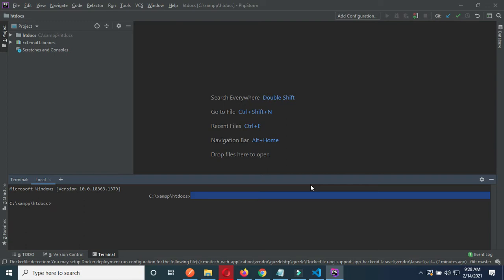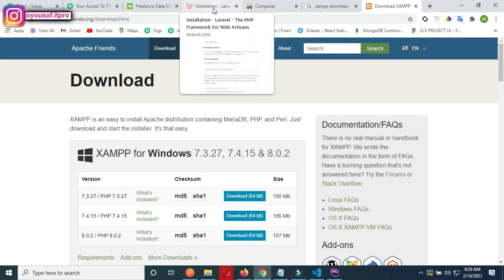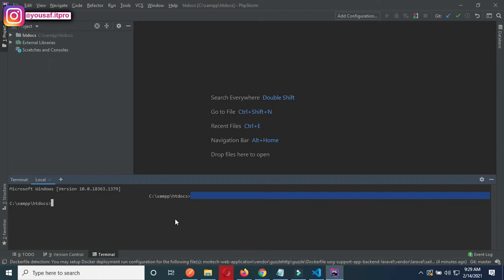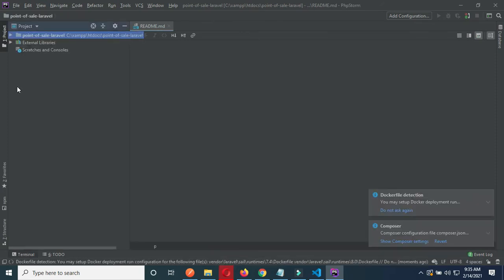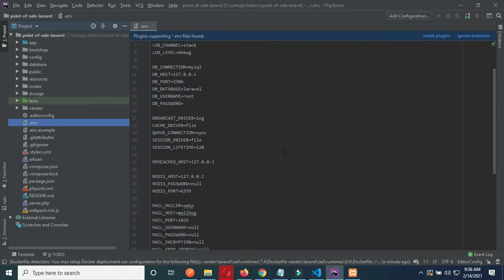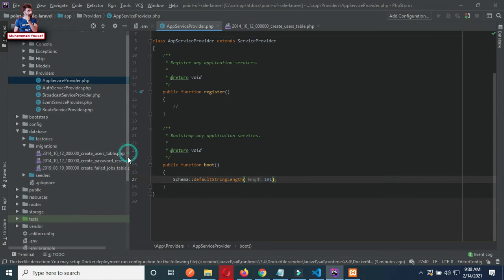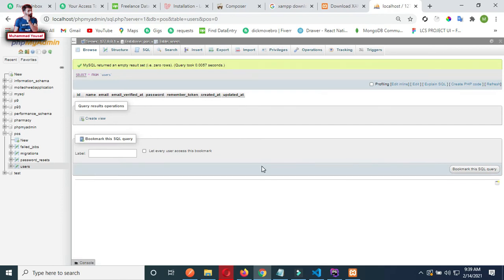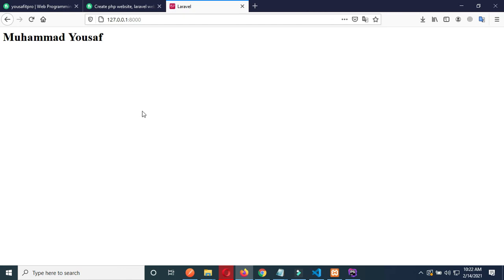1-Point of Sale | Create Laravel project